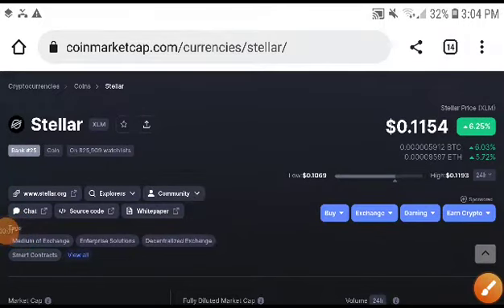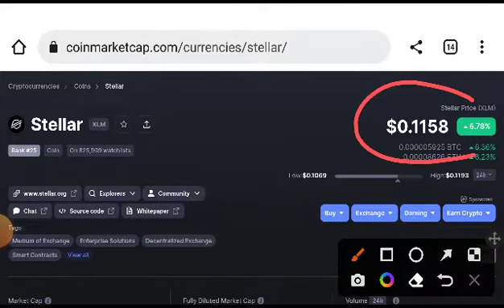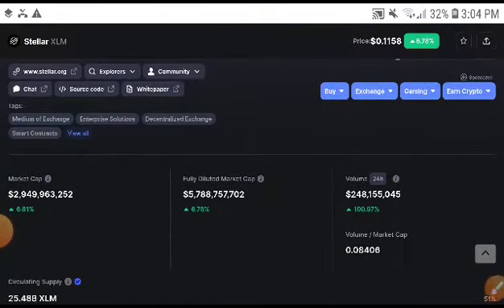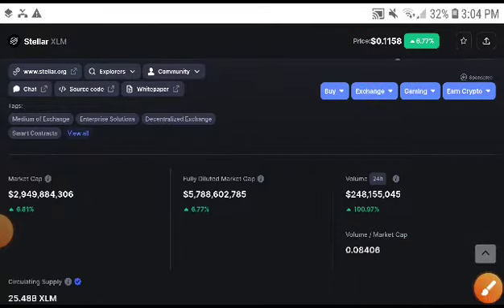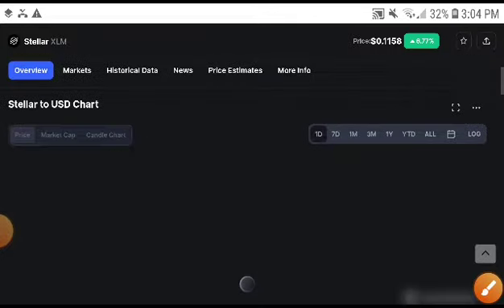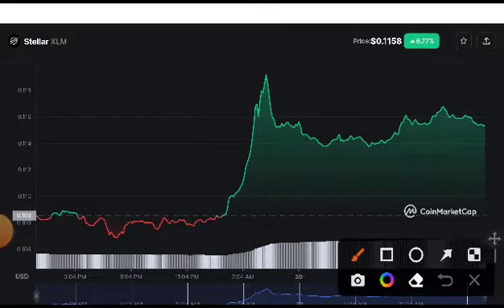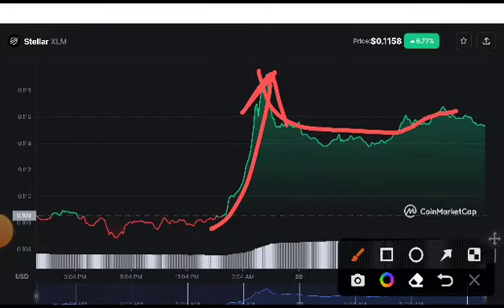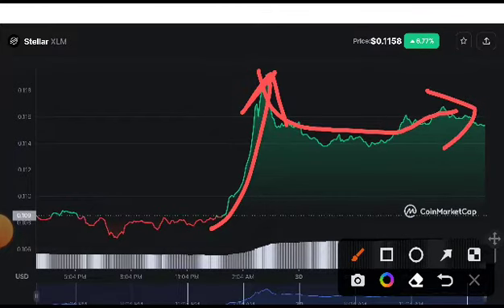XLM Big News Alert! Stellar XLM Price Prediction! XLM News Today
Queries Solved:
1.  today target
2.  price today
3.  price prediction
4.  token today target